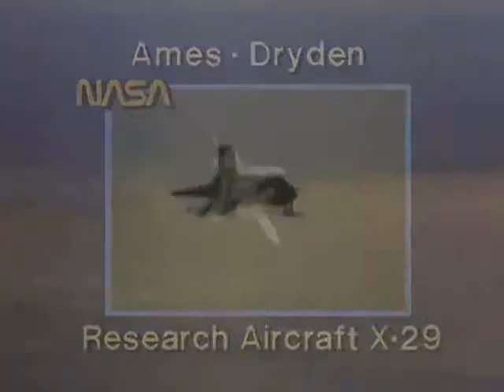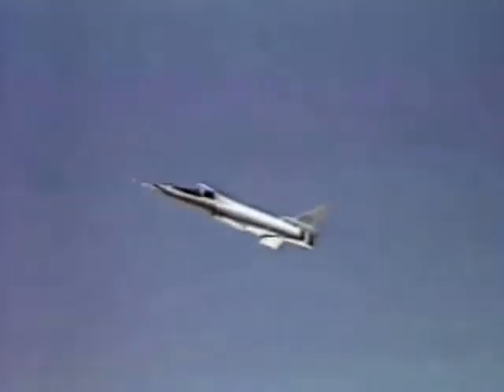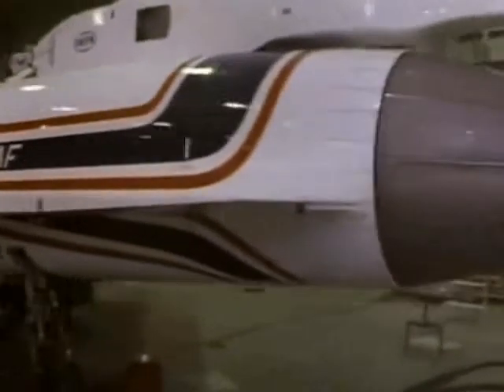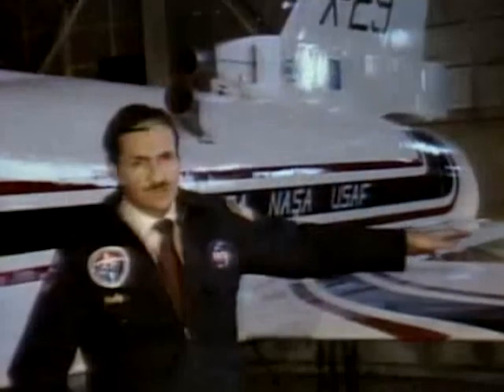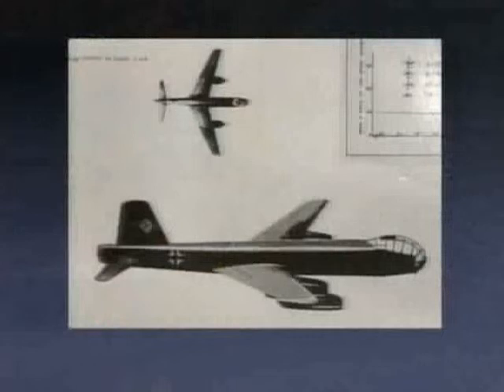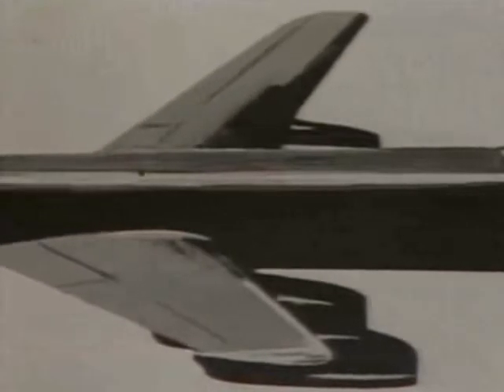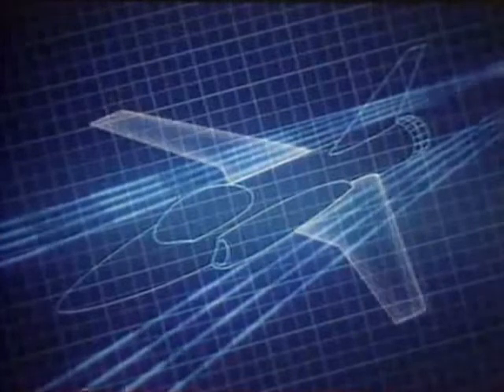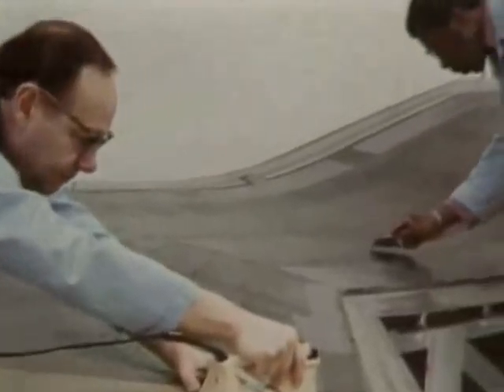X-29 Research Aircraft With Forward Swept Wings - CharlieDeanArchives / Archival Footage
A look at the Ames Dryden Flight Research Center in the context of the X-29 aircraft is provided. The uses of the X-29's 30 deg forward swept wing are examined. The video highlights the historical development of the forward swept wing, and its unique blend of speed, agility, and slow flight potential. The central optimization of the wing, the forward canard, and the rear flaps by an onboard flight computer is also described.

This film has been made available courtesy the US Department of Defence, NASAimages.org and the US National Archives.